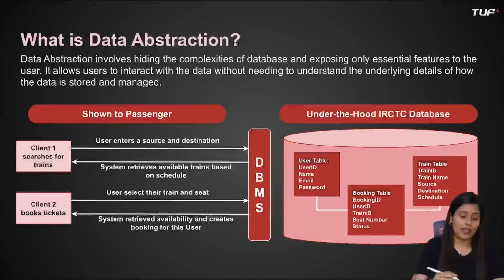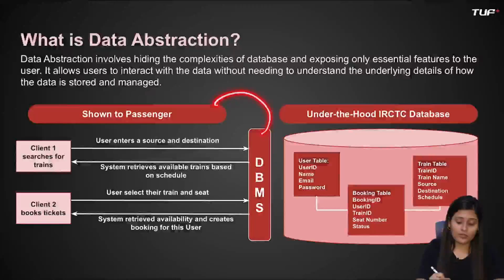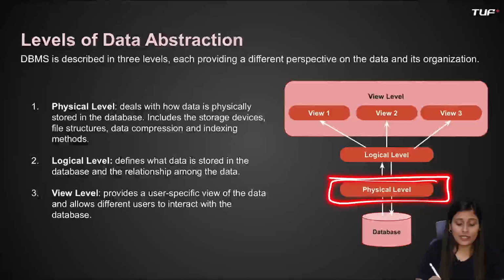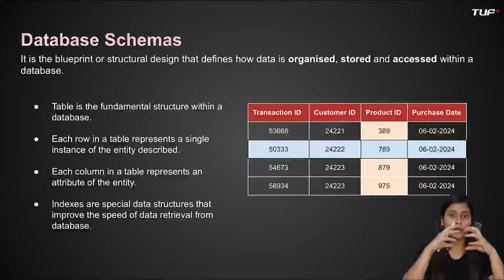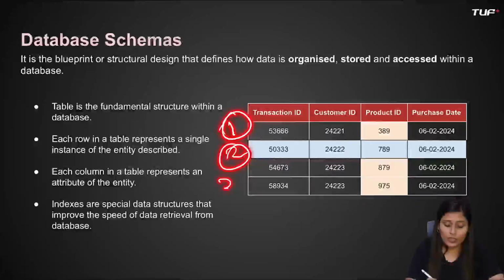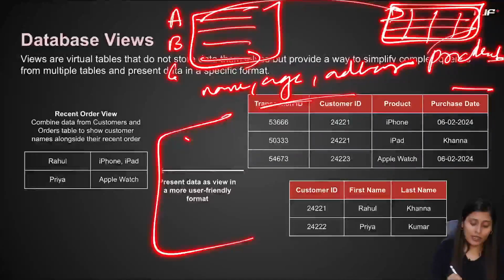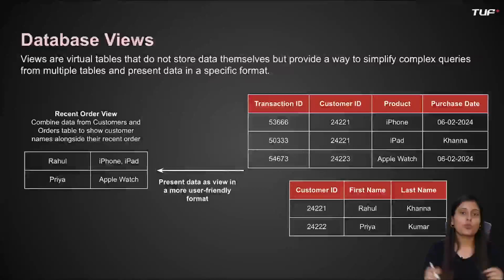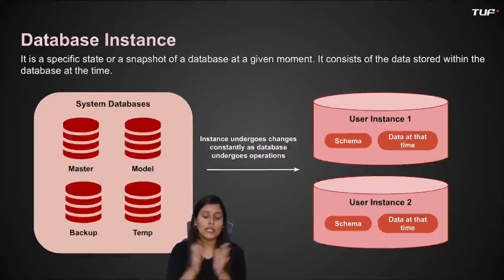1.5 Data Abstraction in DBMS